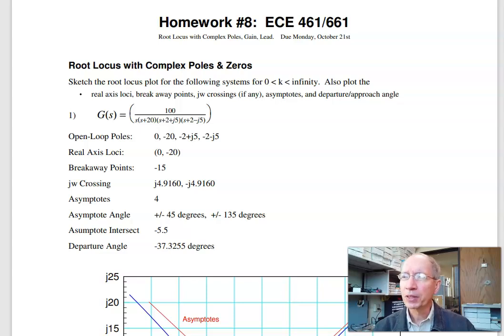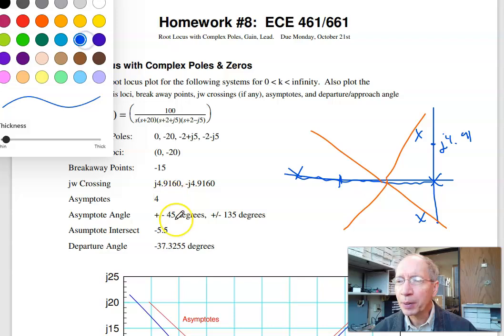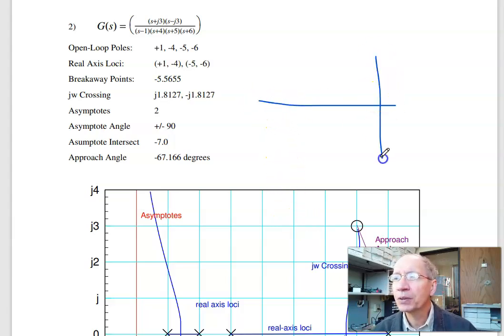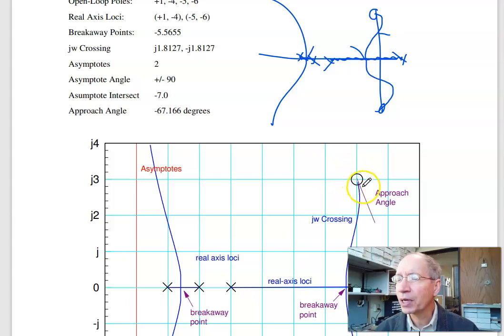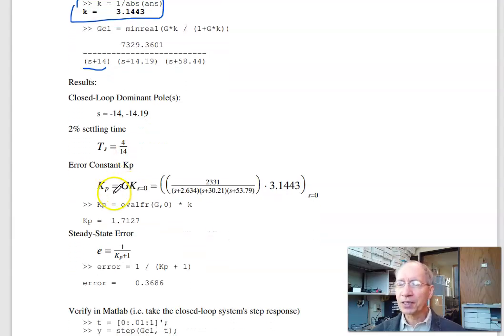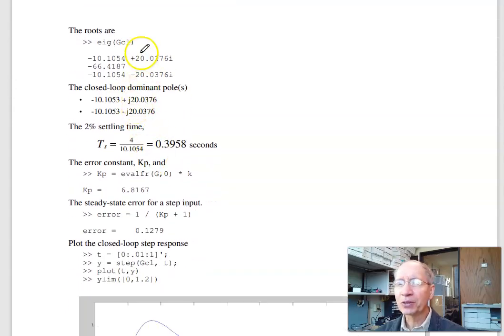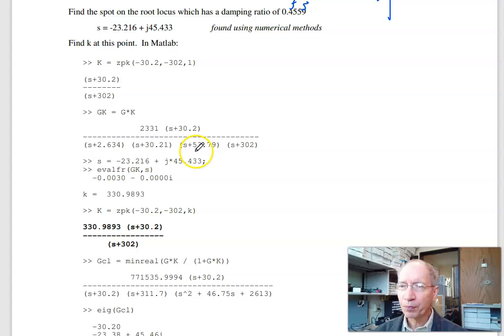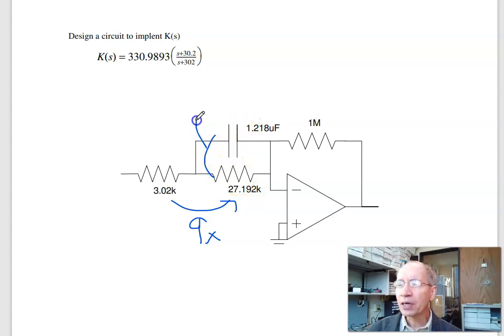ECE 461 Homework #8 (Fa24)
Solutions to homework set #8 for NDSU ECE 461/661 Controls Systems (root locus with complex poles and zeros, gain, and lead compensation).  Please visit Bison Academy for corresponding lecture notes, homework sets, and solutions.